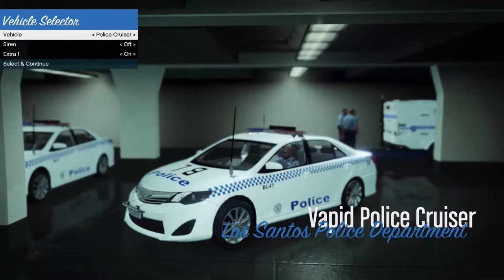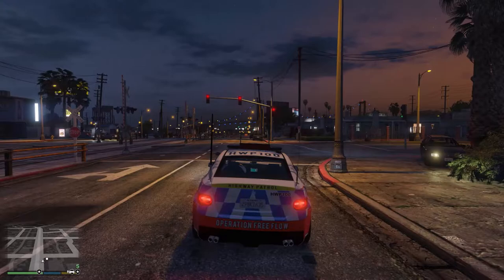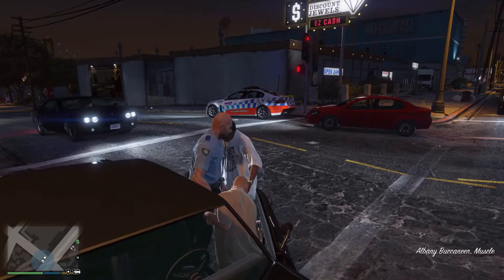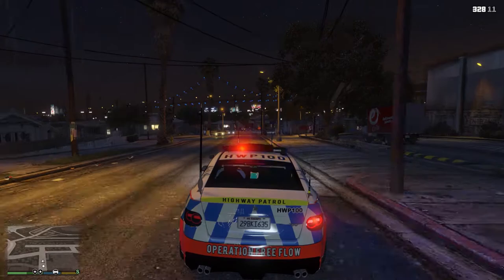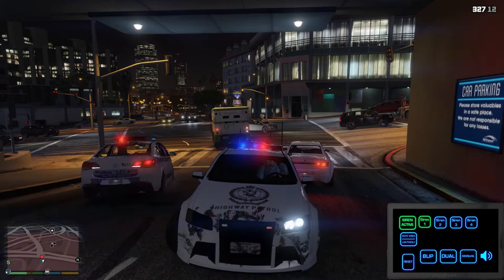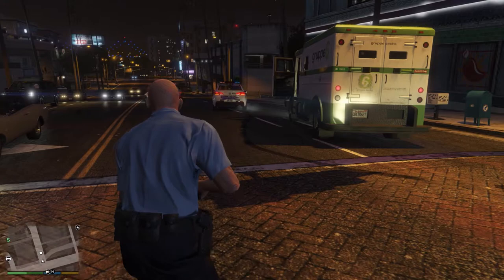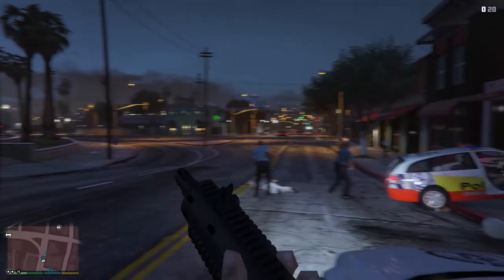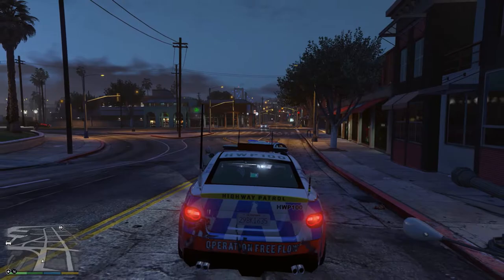GTA V: LSPDFR AUSTRALIA - WATCH OUT OZGTA | #005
LSPDFR Australia has once again made a comeback. In this episode, we have an awesome Holden HSV police pursuit!